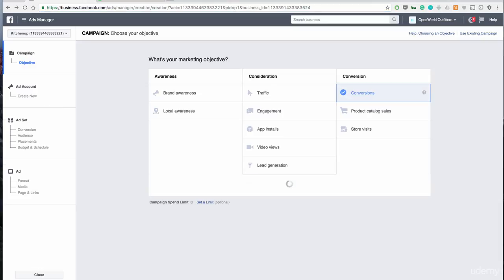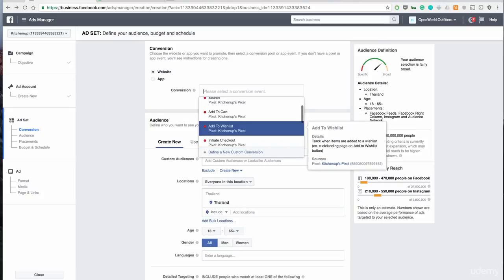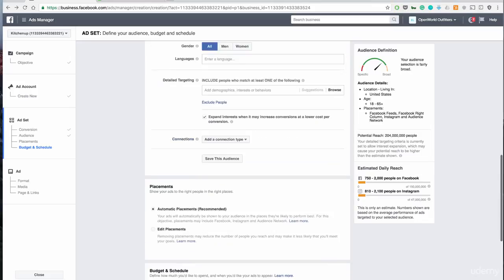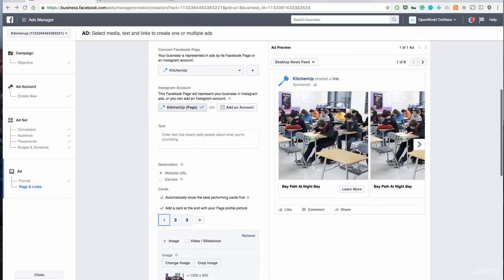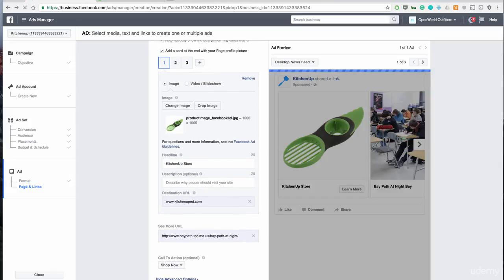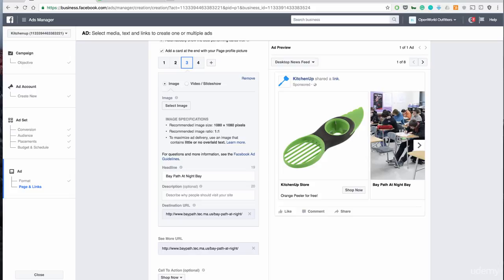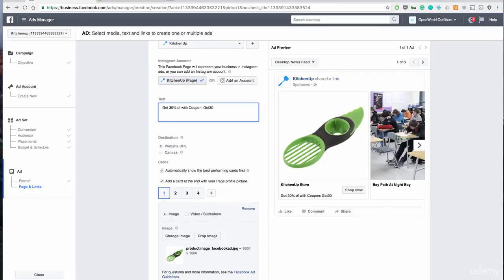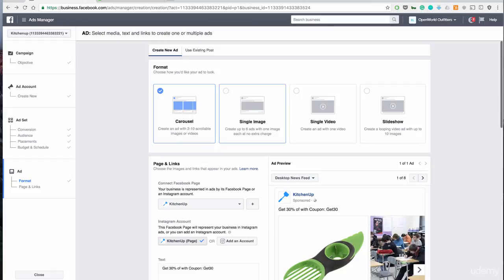10_ Facebook Ad Retargeting with Facebook Pixel